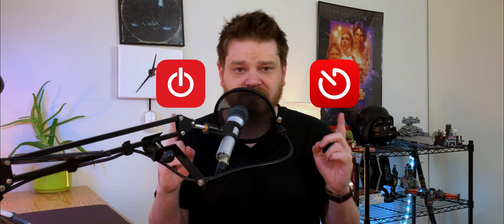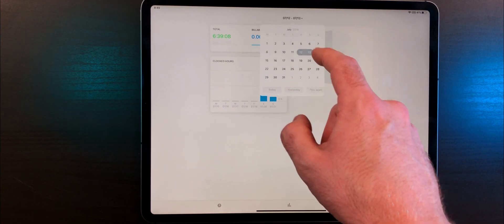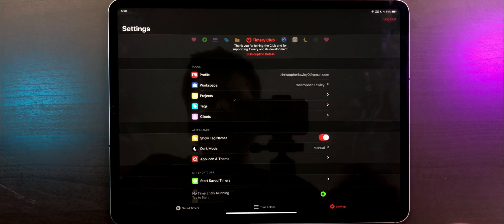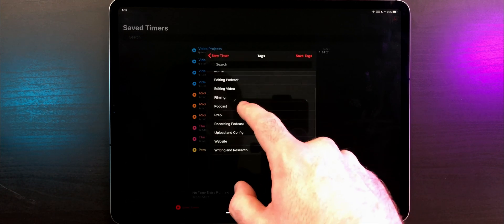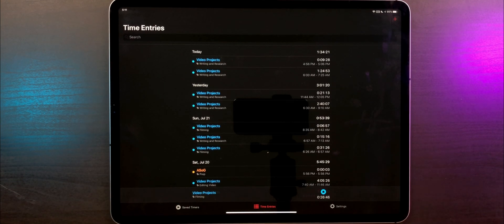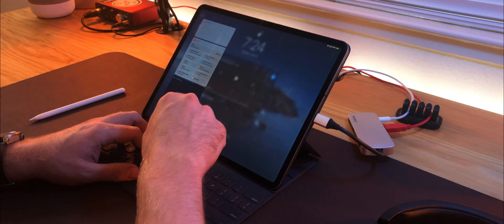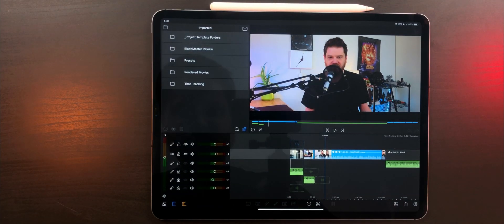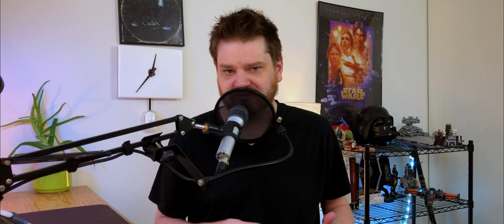How Time Tracking Saved My Time: Featuring Toggl and Timery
Time Tracking has never been something I’ve been interested in, well until an app called Timery came out. Let’s take a look at Timery and Toggl, two time tracking systems that might help you get more done in less time.